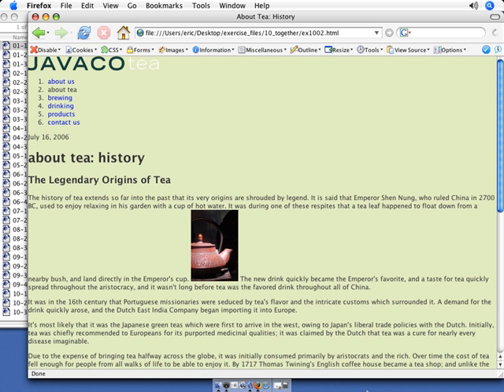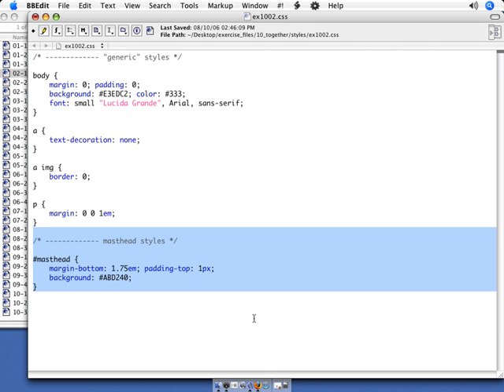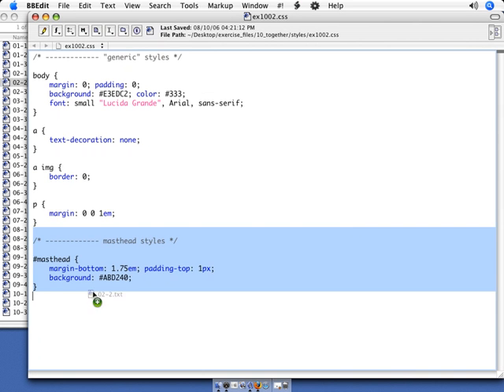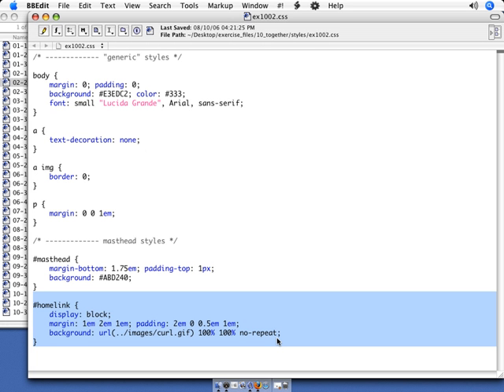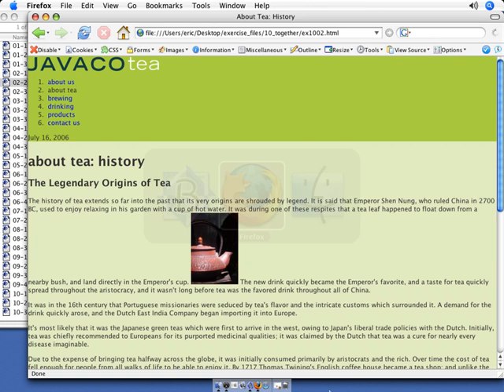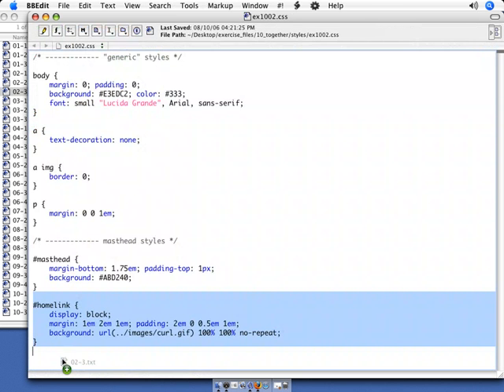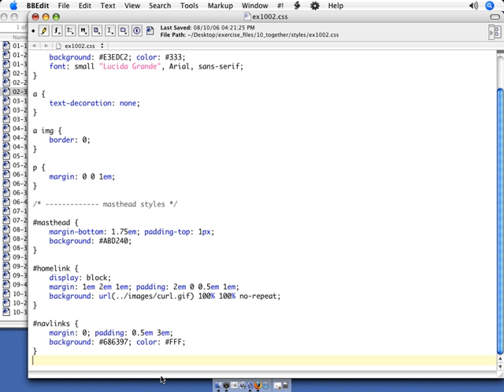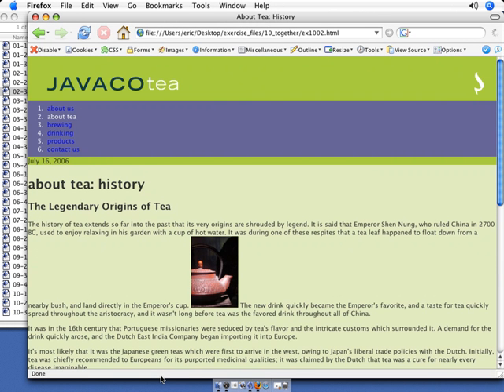CSS Site Design 66